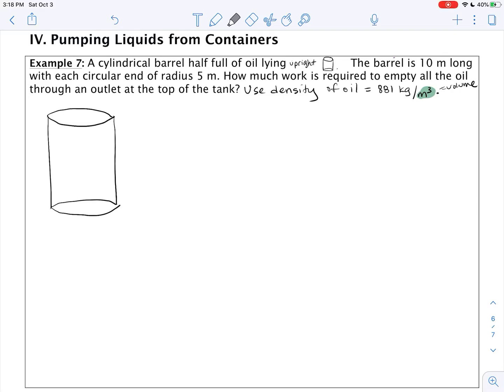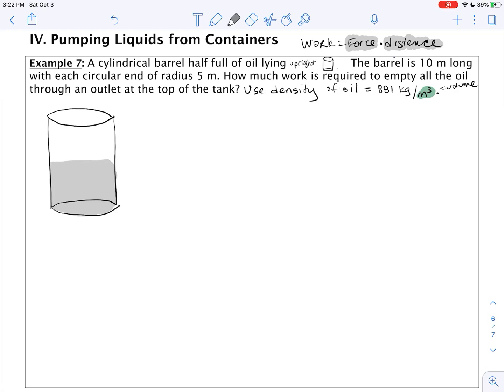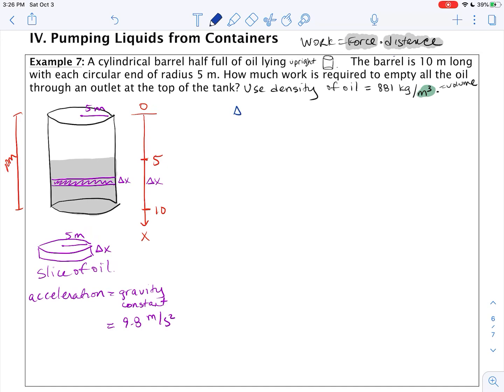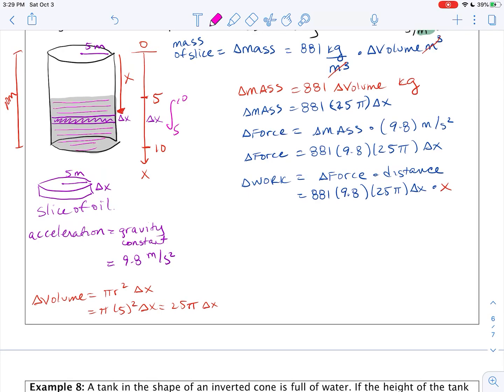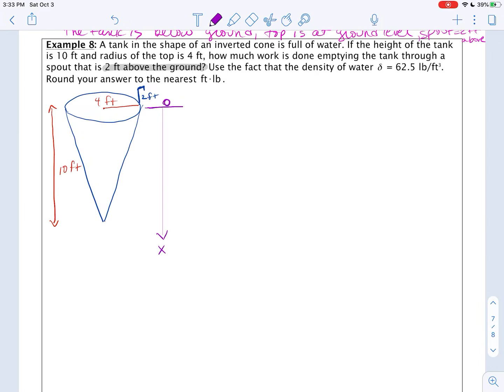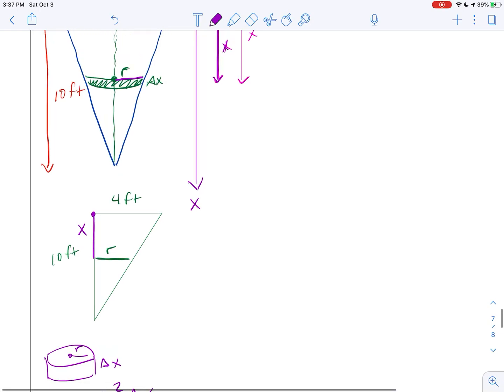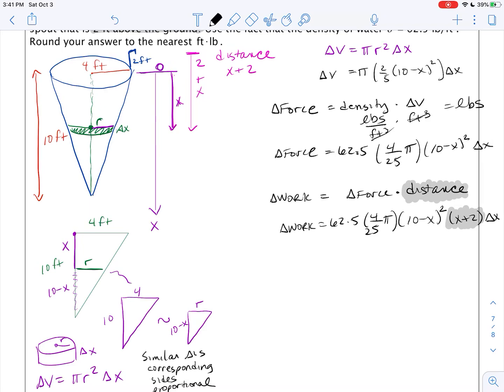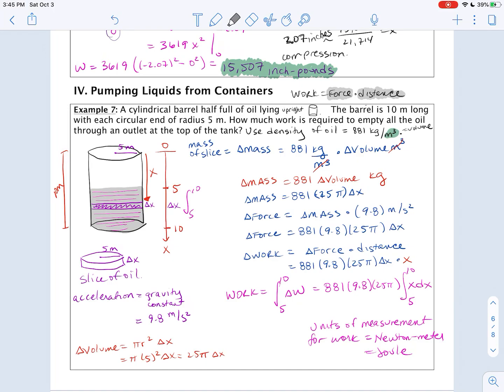6.4 Work: Calculate Work to Pump Liquids from Containers (Part 4)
Calculus: Applications of Integration: Work: Calculate Work to Pump Liquids from Containers